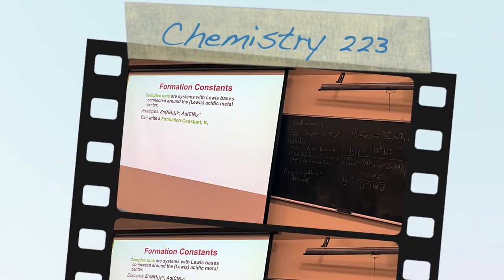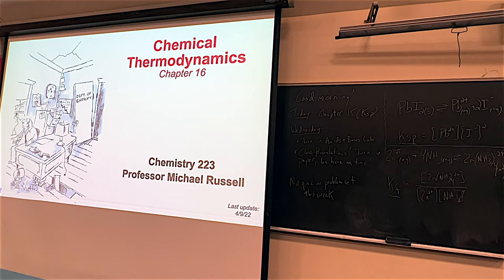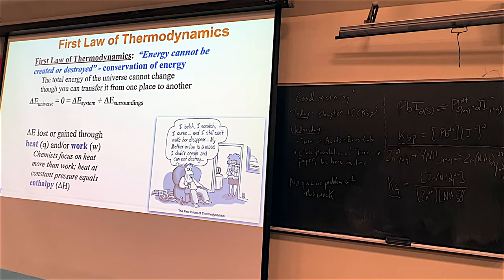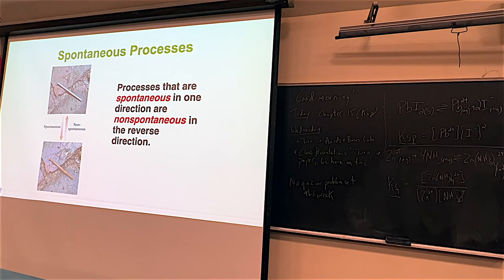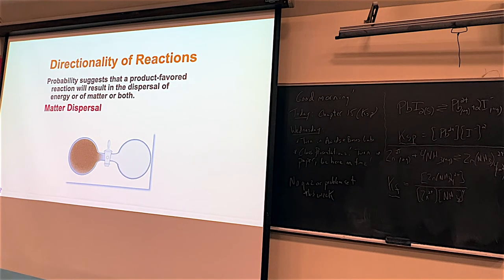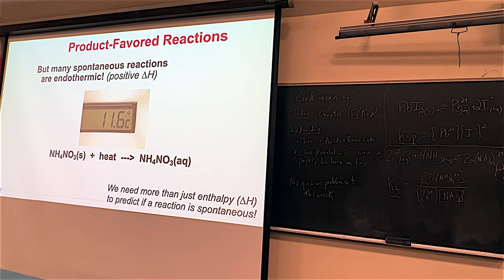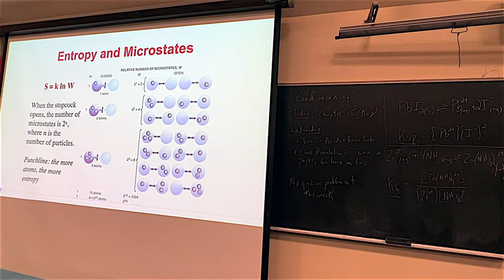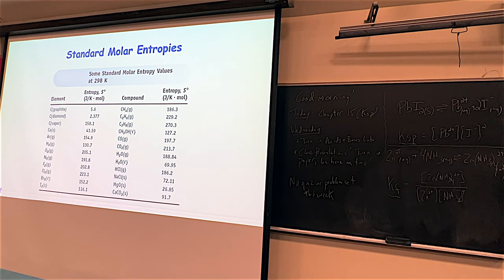050222 Chemistry 223 Video Lecture - Part 3 of 3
Chemistry 223 Video Lecture from May 2, 2022 - Part 3 of 3 videos.

This video covers material from Chapter 15 and Chapter 16 including formation constants (Kf), an overview of thermodynamics (and kinetics), an introduction to entropy, and more.